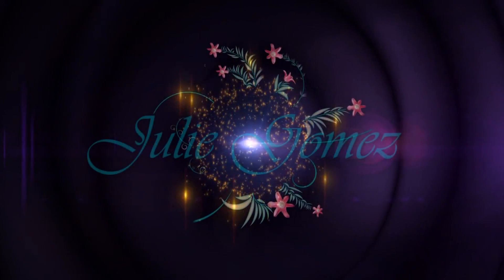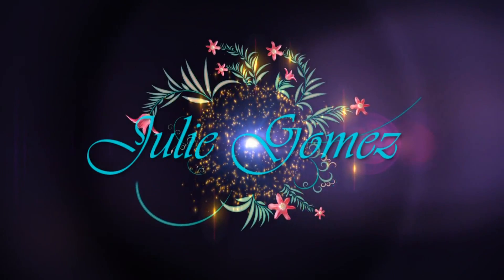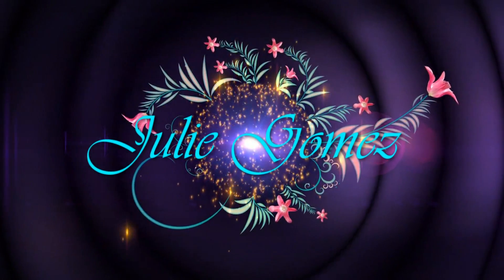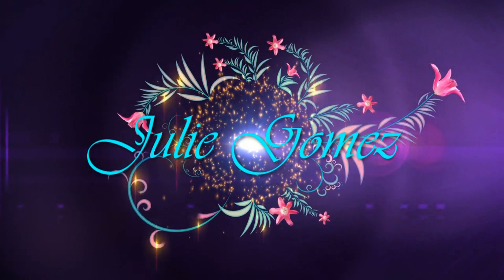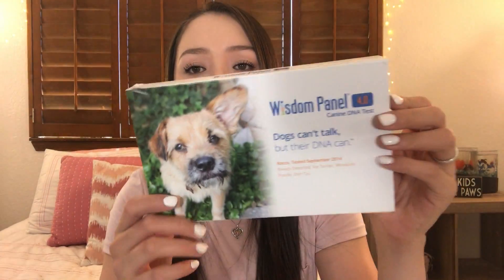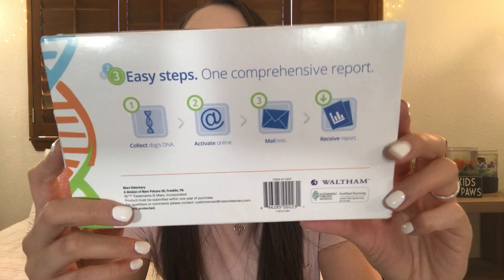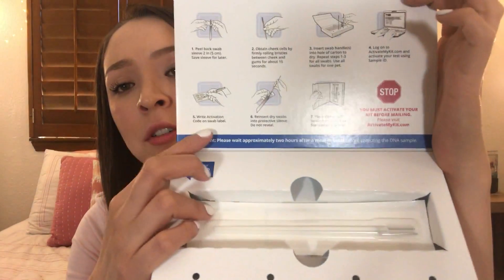WISDOM PANEL 4.0 | Revealing Hamilton's DNA!!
Hey y'all! I FINALLY did a DNA test on Hamilton using the Wisdom Panel 4.0 DNA Test, and in this video I reveal the results! It was really interesting finding out what breeds my dog is mixed with, and I'm happy I decided to do this!

What do y'all think? Do you agree with the results? Have any of you tried a dog DNA test on your own fur-babies??

Also, please excuse my high-pitched enthusiasm... I was clearly pumped up for this. Lol